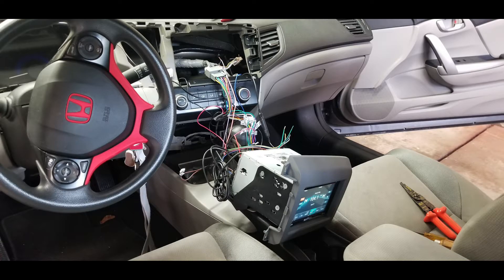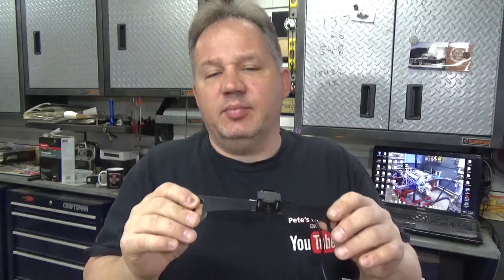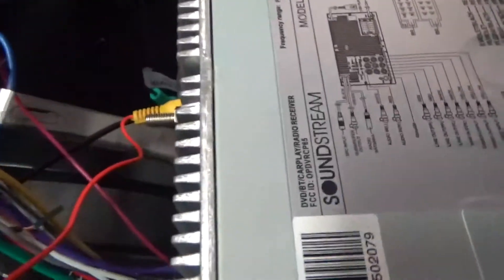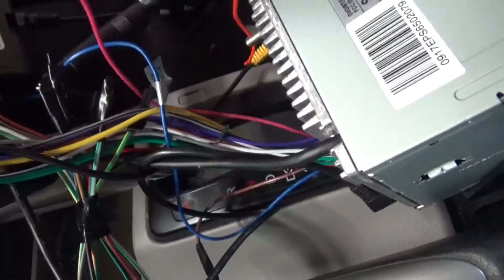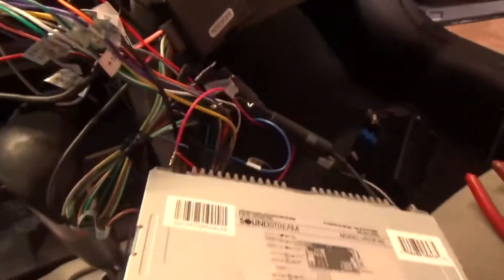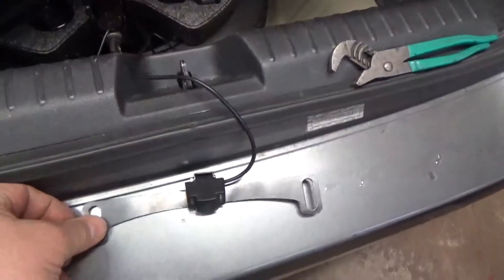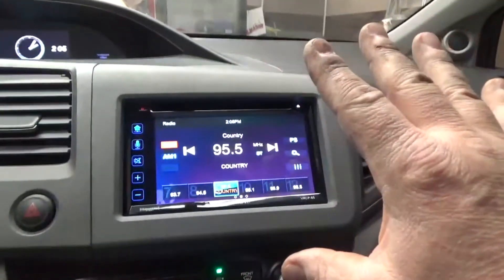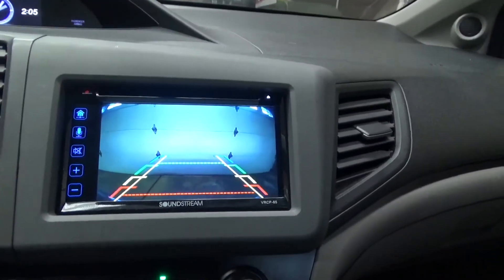Hooking up a Backup Camera - Where Does the Red Wire Go?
When you add a backup camera to your vehicle it helps to understand what the wires do. There is a trigger wire that tells the stereo unit to switch to video mode when the car is put in reverse. Directions and wiring diagrams are not always complete so I made this video to help.